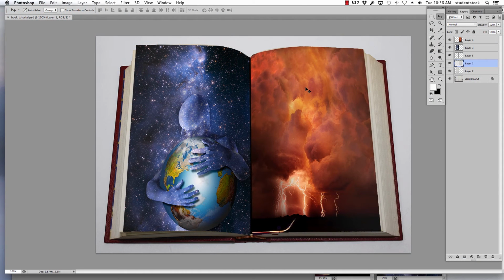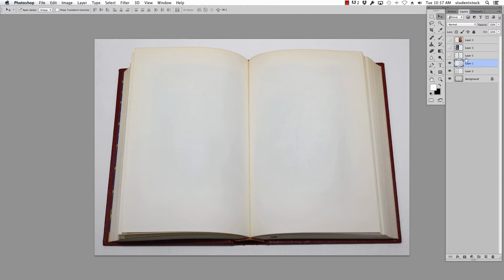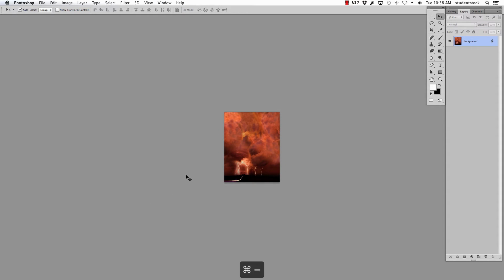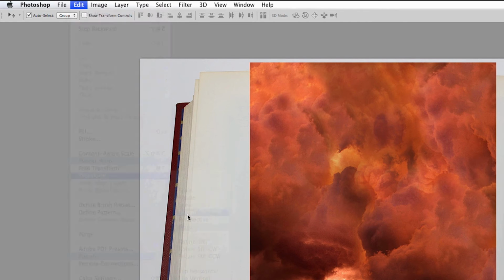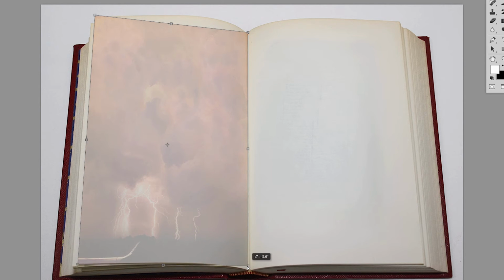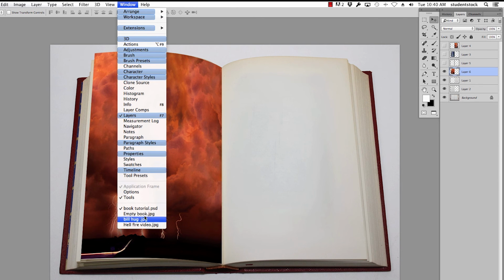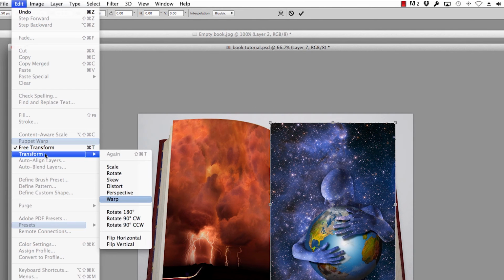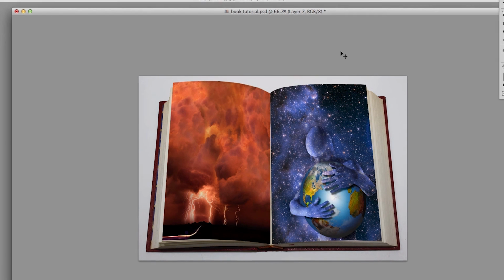Photoshop Tutorial - How to Make Your Images Look Like Pages In A Book (Part 1 of 2)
A Photoshop tutorial that demonstrates how to simply use the Distort tool in Photoshop. He turns his image into a page of a book.